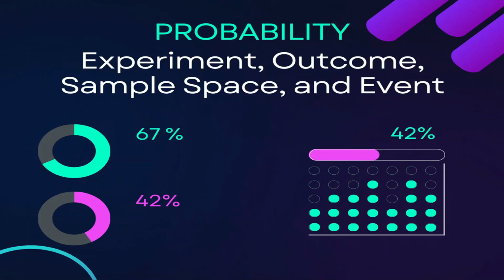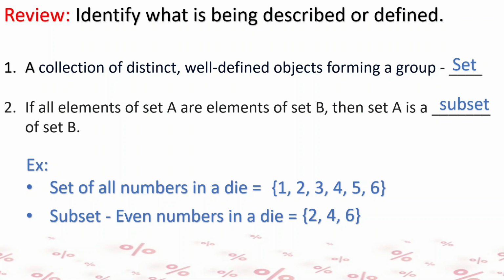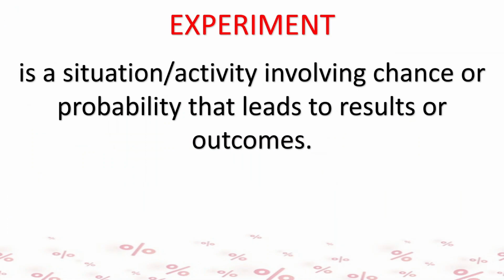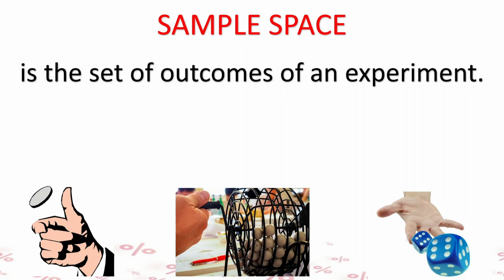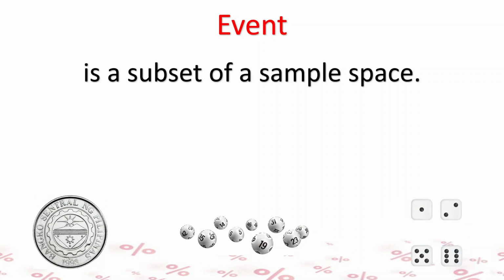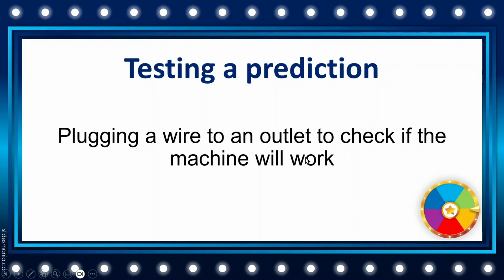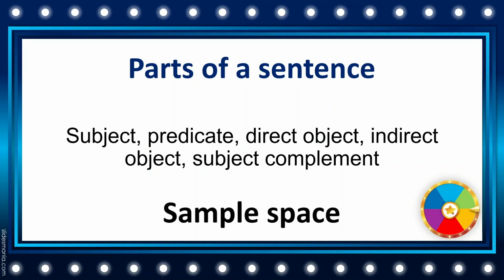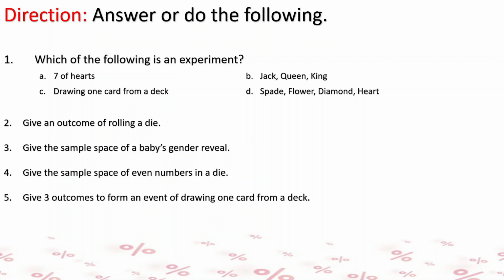Experiment_Outcome_Event_Sample Space